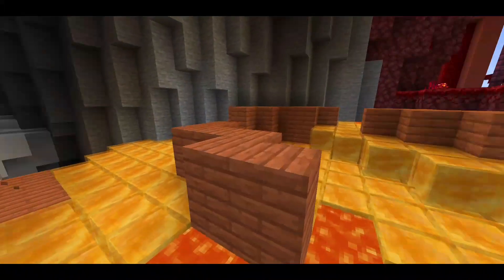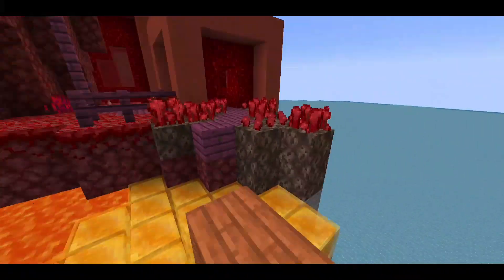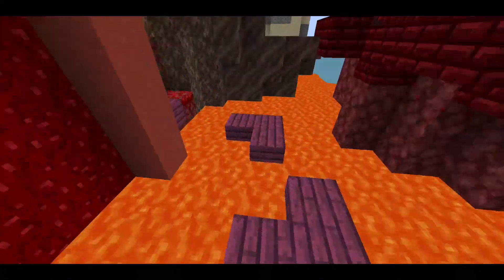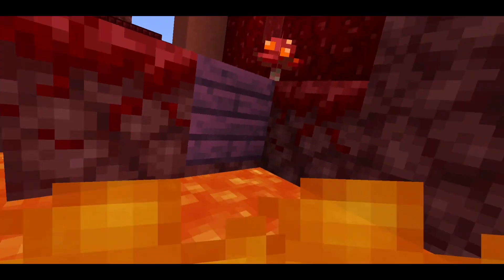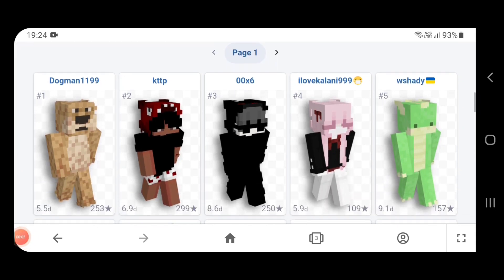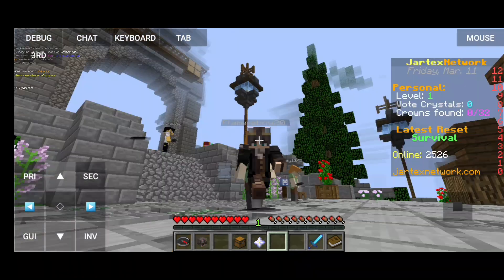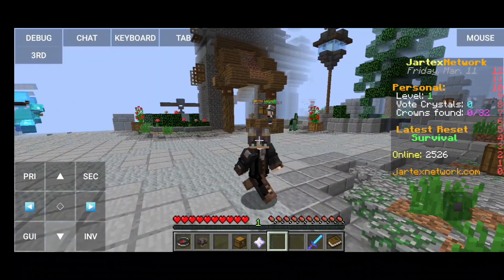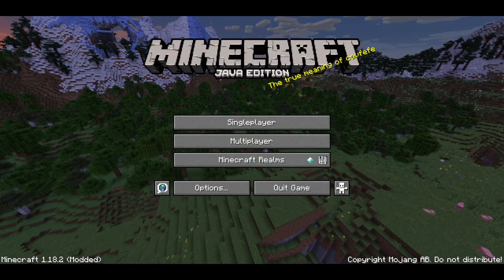How to Change Skins in PoJavLauncher | 100 % Working any version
Hello guys today I showed you how to change your skin to other players !

Method 2 : Use skintestorer plugin and uploade your skin to files

Subject Includes in video:
How to
How to apply skin in mobile
How to use skin in pojavlauncher
How to apply skin in minecraft pojavlauncher
Minecraft